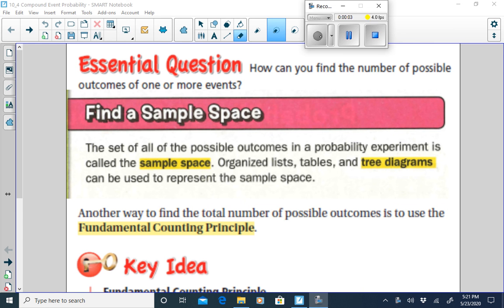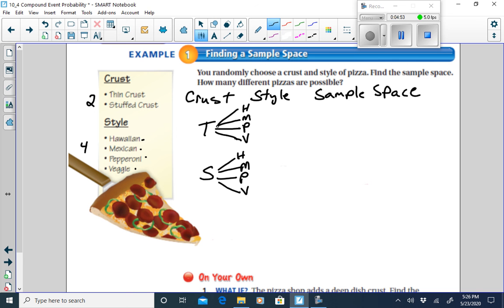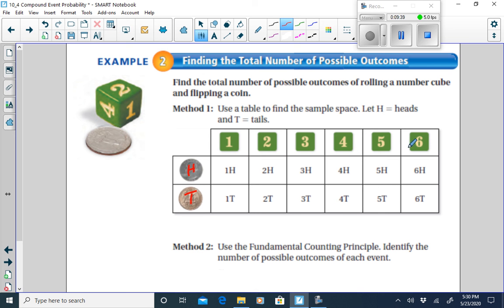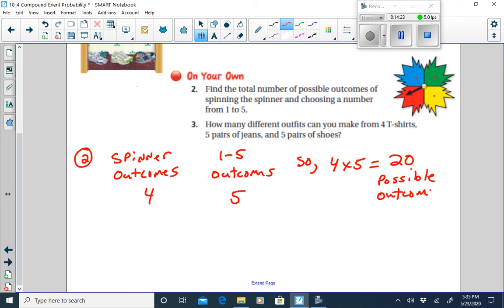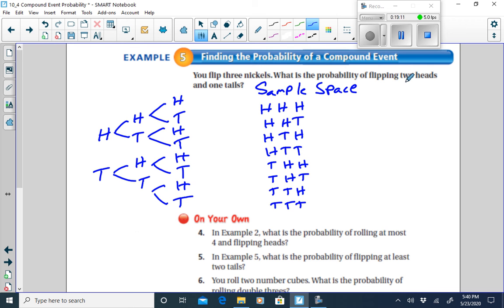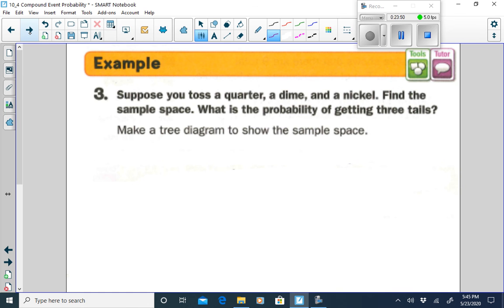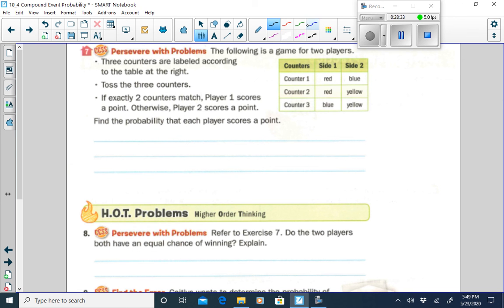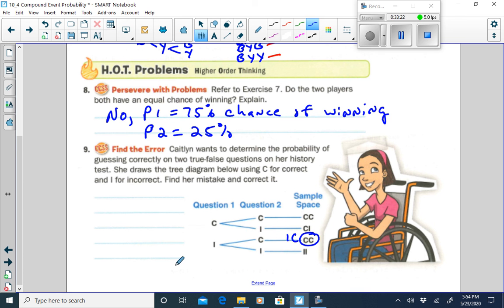10_4 Compound Event Probability